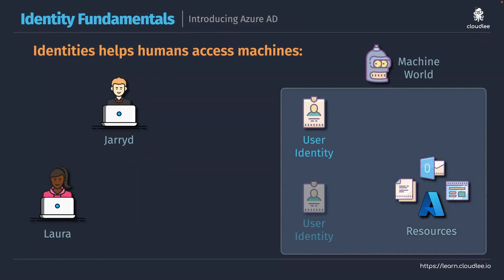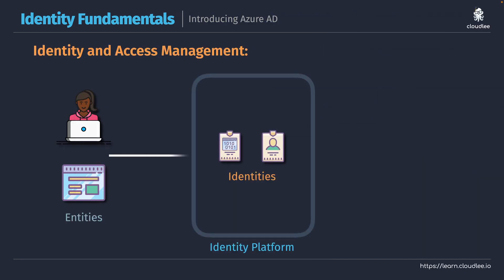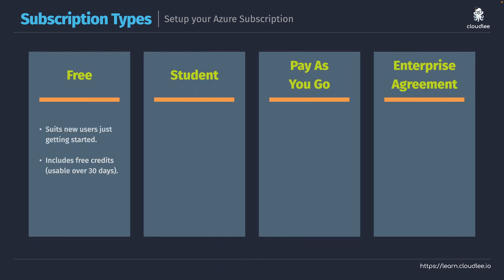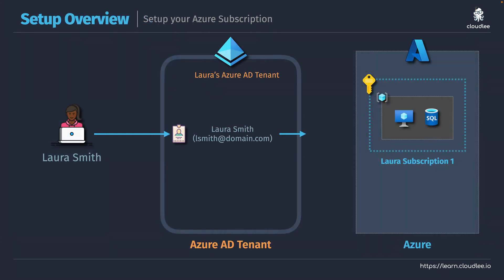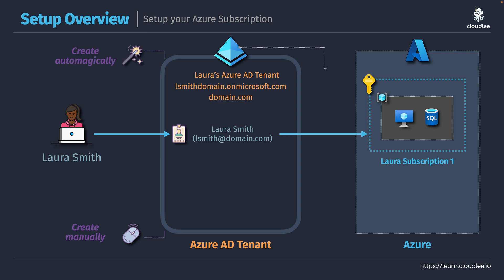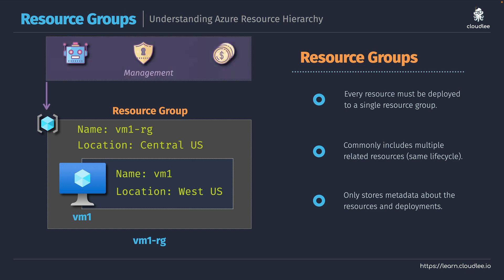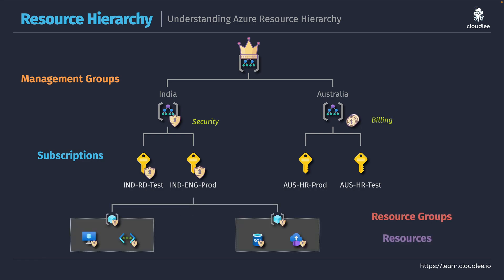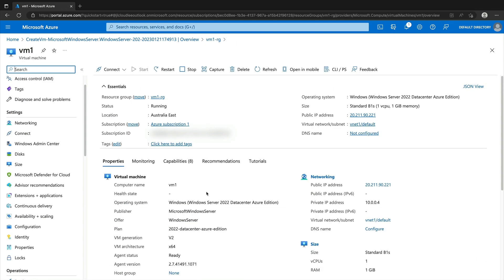Free Getting Started with Azure Course - Welcome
Let's have a quick chat about what you can expect from this Getting Started course.